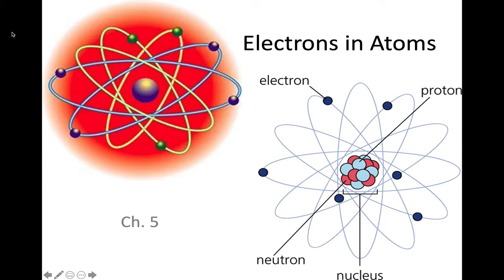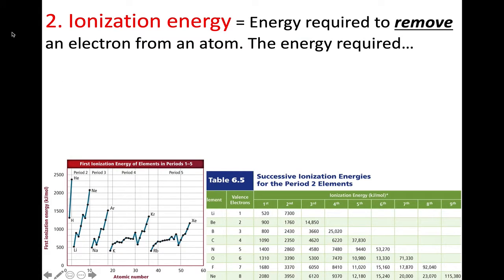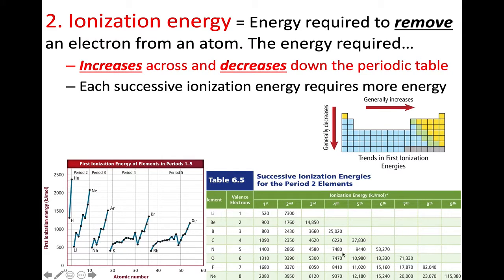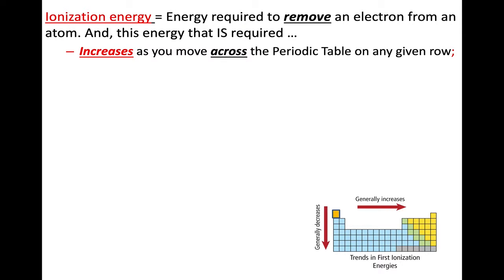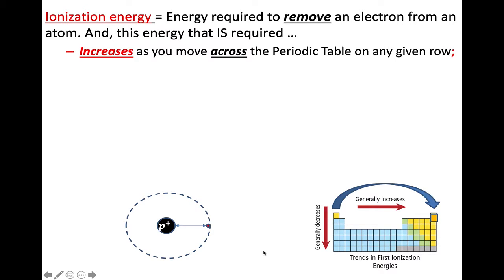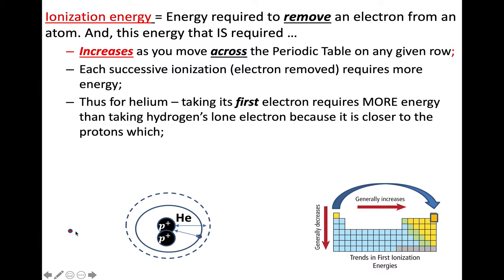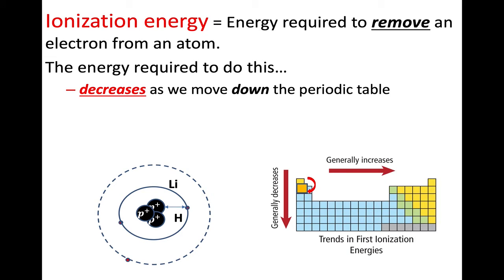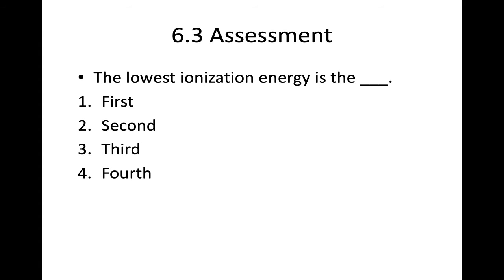U5 S5 5 Prt II Ionization Energies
This second installment of section 5.5 - deals with the energy requirements to "pull" electrons off of atoms which is called "ionization" energy (energy needed to make an "ion" or non-neutral atom due to its loss of electron(s)). We will also look at how this is arranged on a Periodic Table due to any given element's location on the table in terms of additional or reduction of energy requirements to pull the first and then second and so on ... electrons from an atom. There are predictable trends of these energy requirement as we either move across a row or period -or- down a group or column of elements.